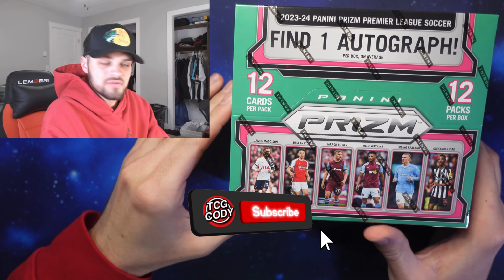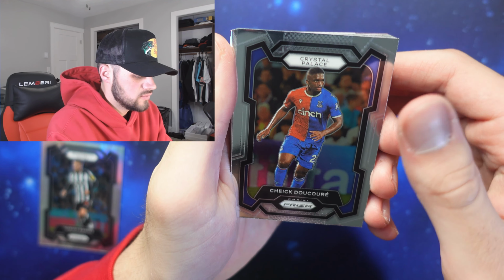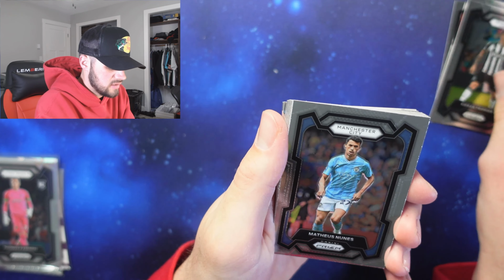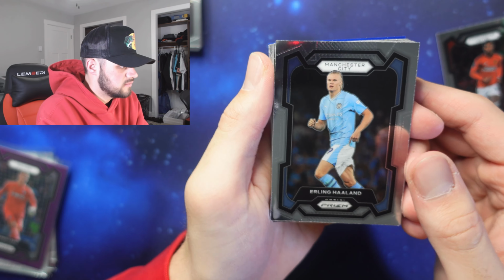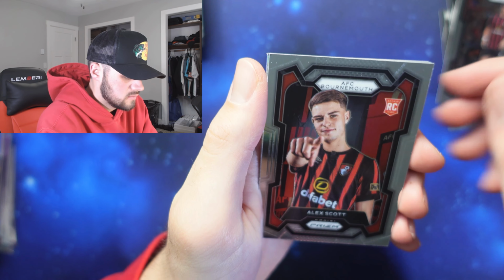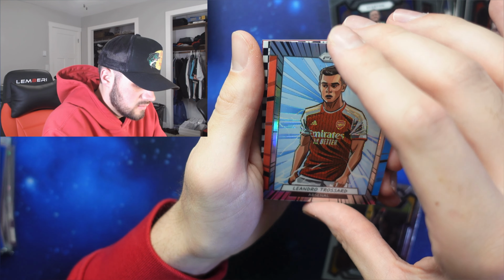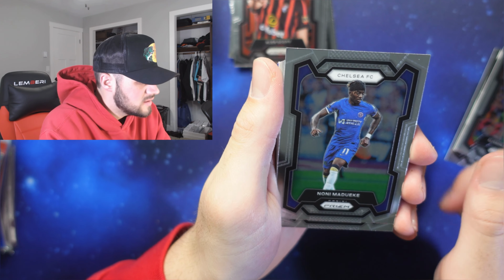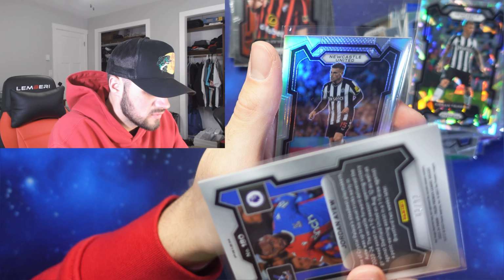2023-24 Prizm Premier League Hobby Box Opening!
2023-24 Panini Prizm Premier League Hobby Box Opening!  This is my first time ever opening a soccer product and this box was very good!  Let's open more in the future!